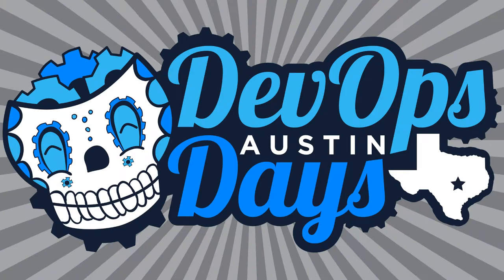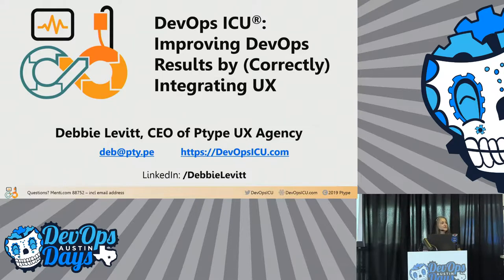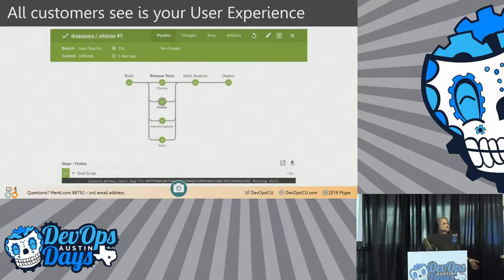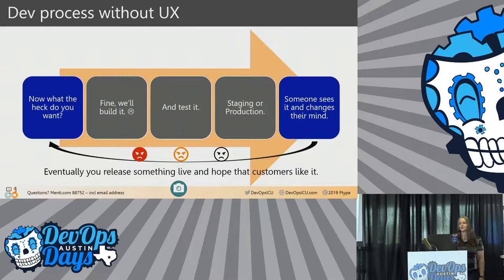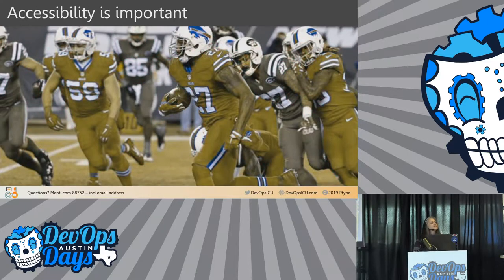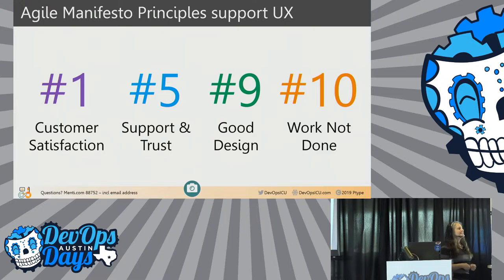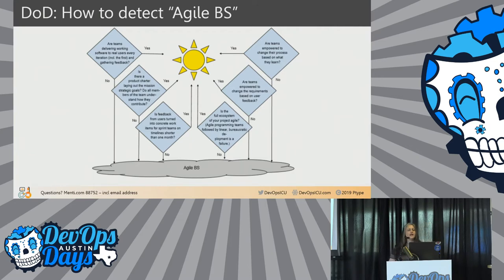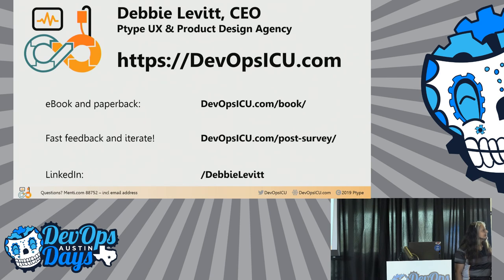DevOps ICU: Improving DevOps Results by (Correctly) Integrating UX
Speaker: Debbie Levitt

UX is driving you crazy, a black throwing off timelines and killing ideas. UX doesn't seem Lean or Agile. Can't we circumvent or exclude these people? This session will explain how the UX process fits into Agile; saves companies money; augments DevOps goals; and increases customer satisfaction.

UX is driving you crazy, a black throwing off timelines and killing ideas. UX doesn't seem Lean or Agile. Can't anybody make wireframes? Can't we circumvent or exclude these people?

DevOps is truly about so much more than how developers connect with IT, how infrastructure is managed, and how frameworks can be improved. It's about recognizing how many teams are truly involved in the software development process and finding better ways to make sure everybody is at the table.

This short Minimum Viable Presentation will explain how the UX process fits into Agile; saves companies money; augments DevOps goals; and increases customer satisfaction.